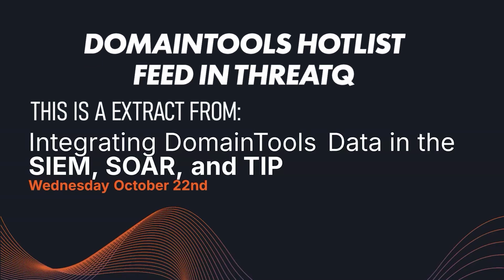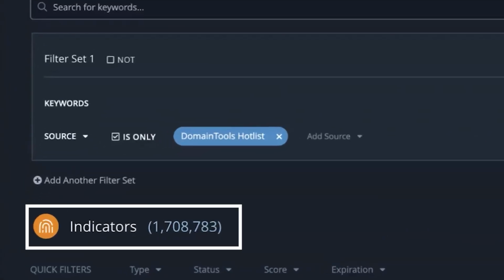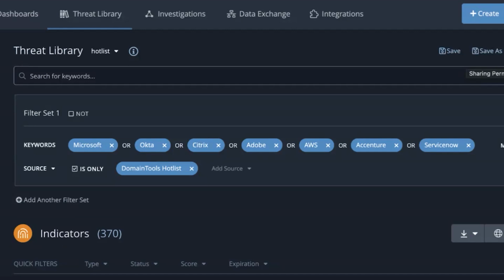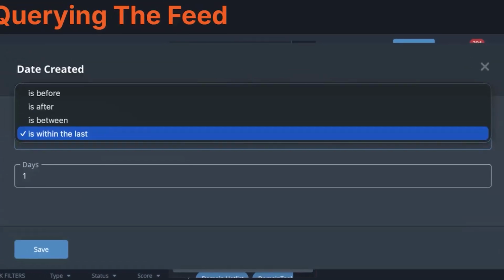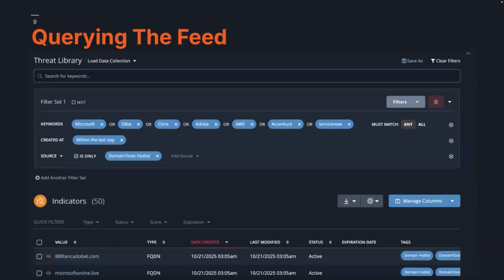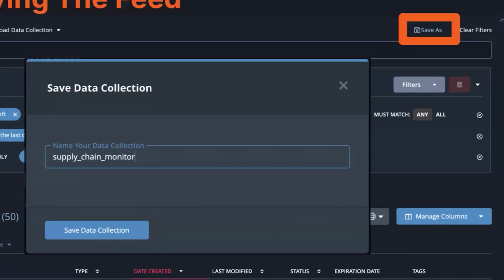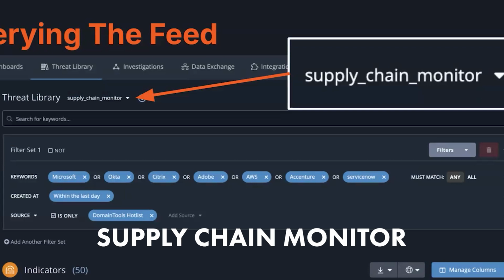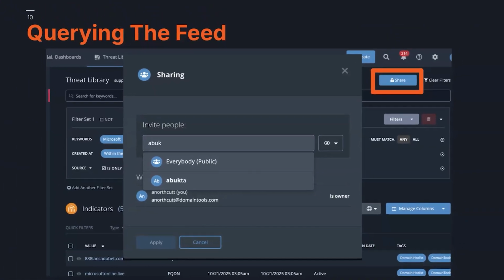DomainTools hotlist feed in ThreatQ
Domain Hotlist leverages DomainTools® Risk Score as the foundation for a predictive block list that is published daily. With the combination of DomainTools and the ThreatQ threat intelligence platform, organizations can leverage DomainTools data in ThreatQ to correlate with additional datasets and then export it into an organization’s existing security systems or ticketing systems, automating proactive threat management and mitigation.